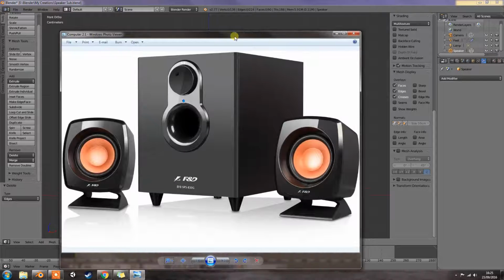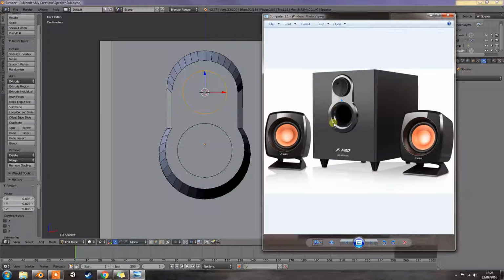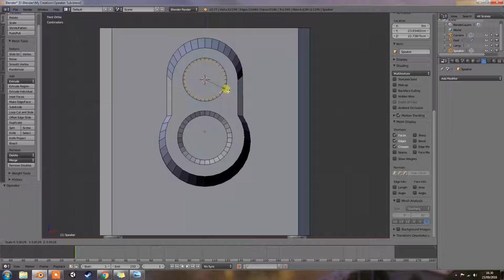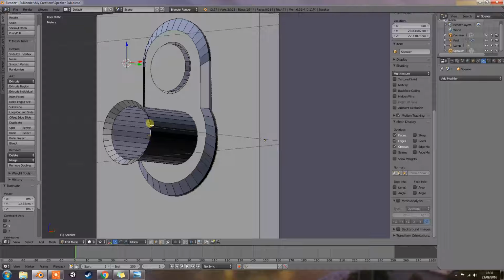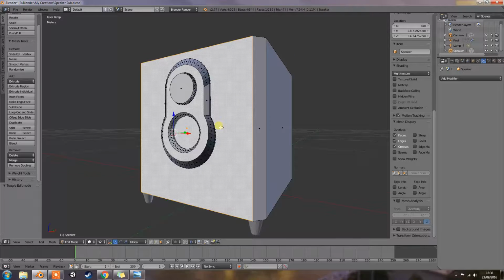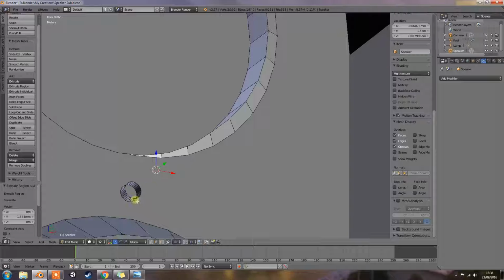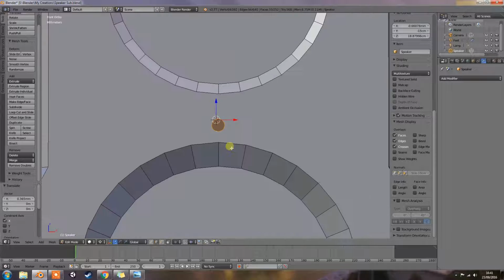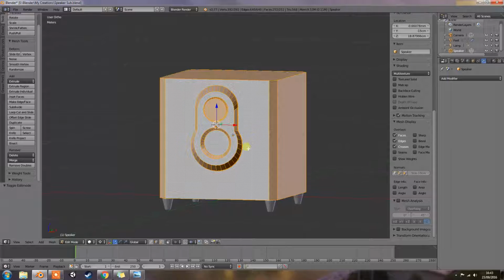Blender - Speaker tutorial Part 3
Creating a computer speaker in blender